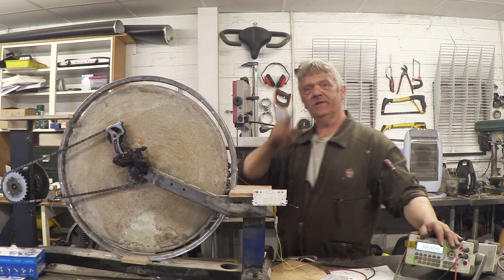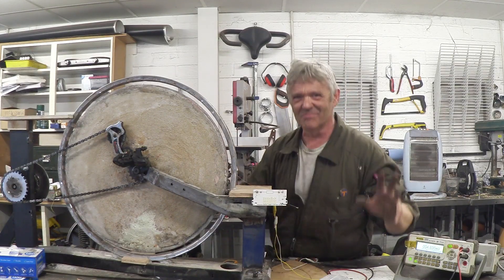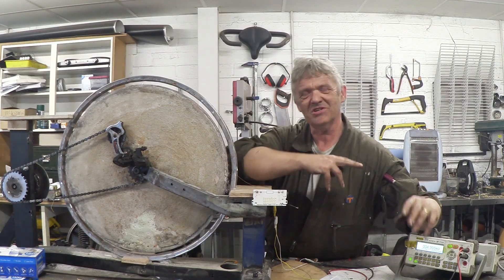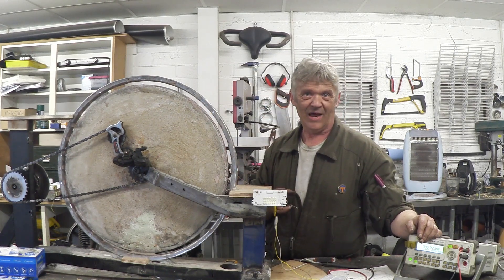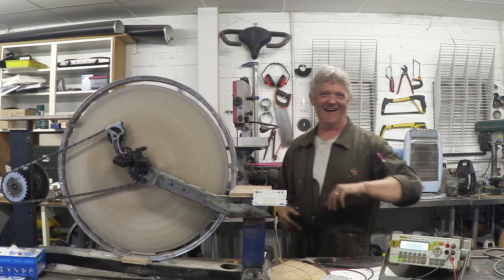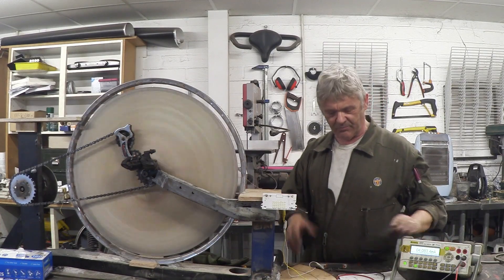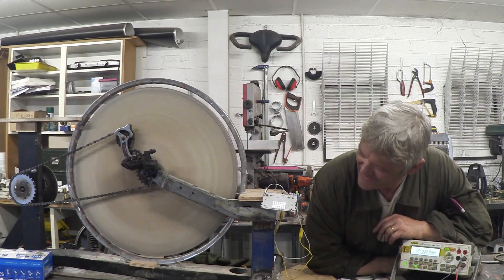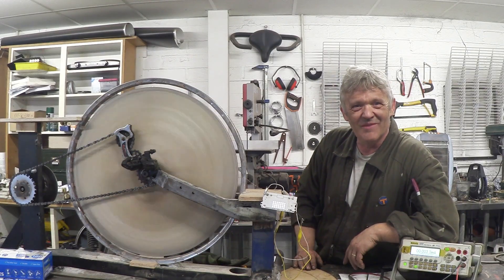1136 A Flywheel Generator